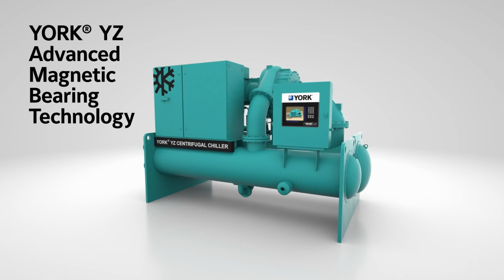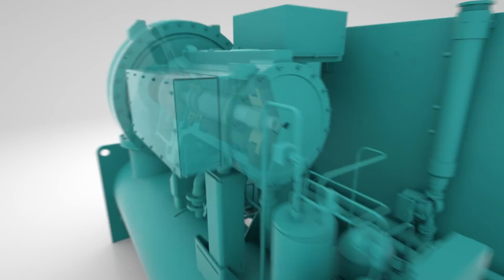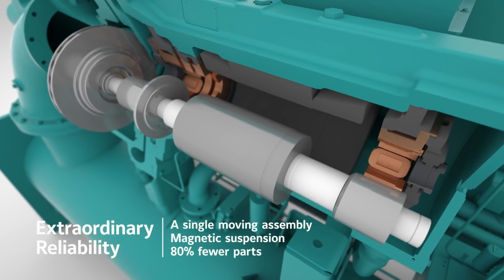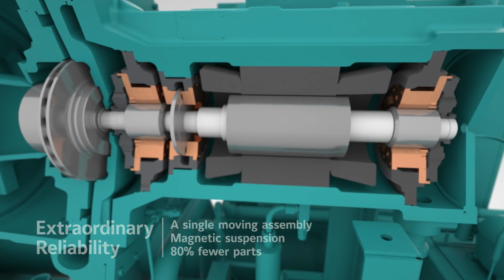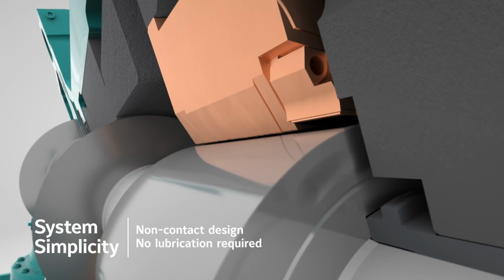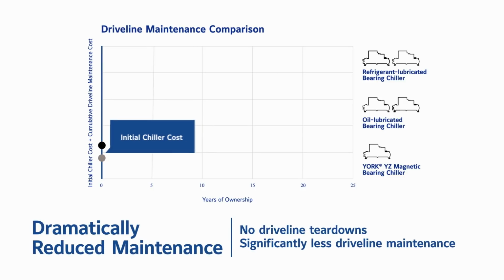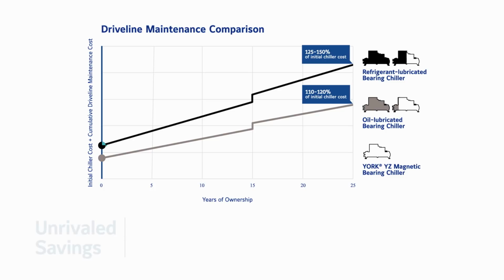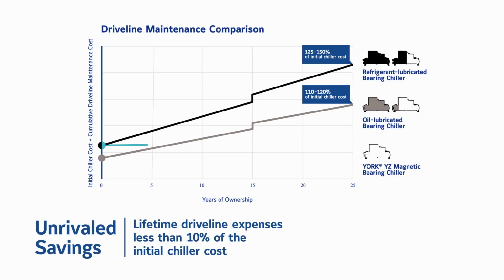YORK® YZ Magnetic Bearing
See how our innovative, friction-free driveline technology results in lower costs and superior reliability.